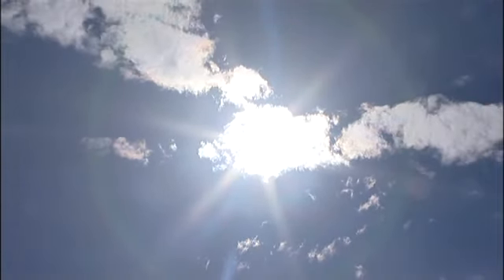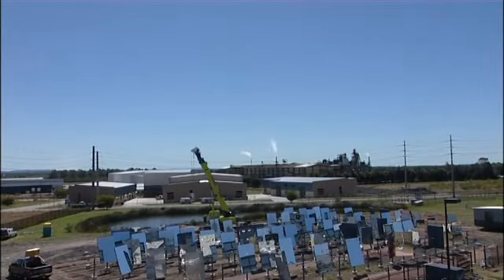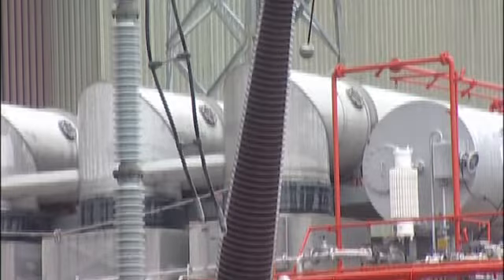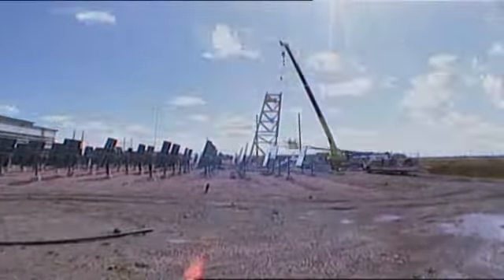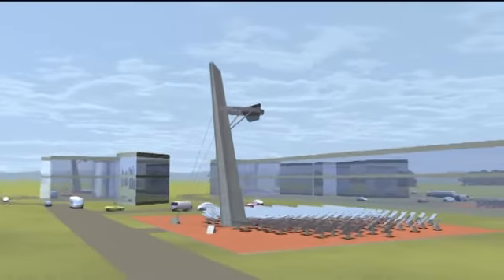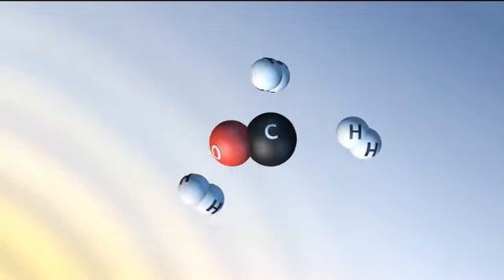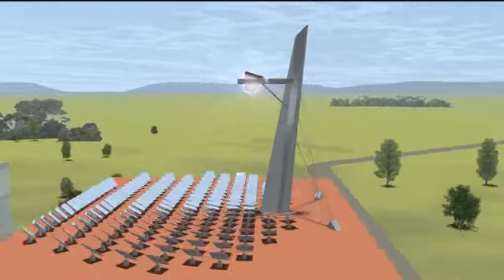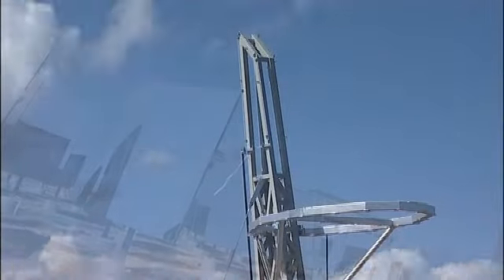The National Solar Energy Centre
The National Solar Energy Centre comprises a high concentration tower solar array that can generate 500 kW of energy, and a low concentration linear array for solar thermal energy as shown in this video.

This video was produced by CSIRO Publishing.